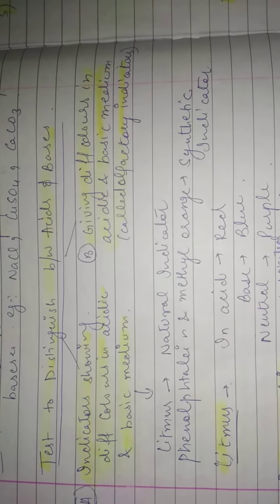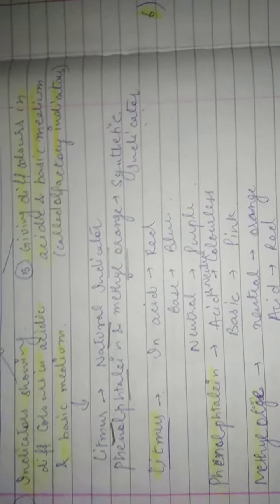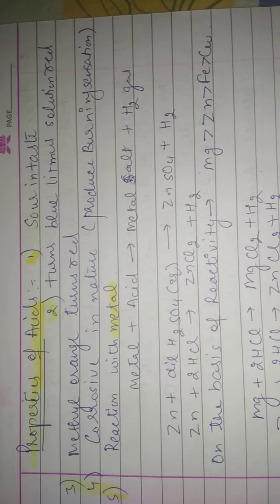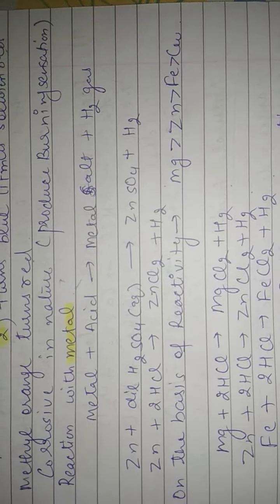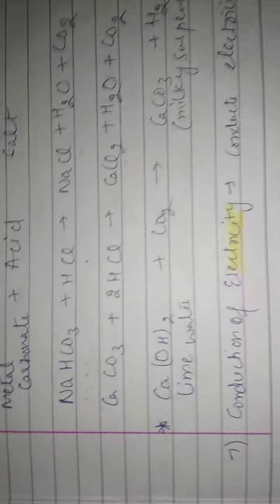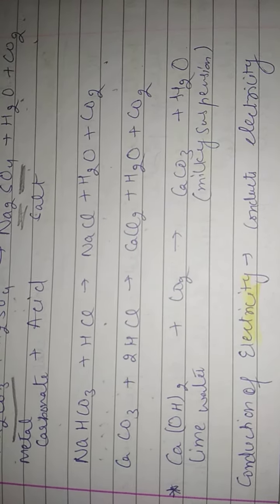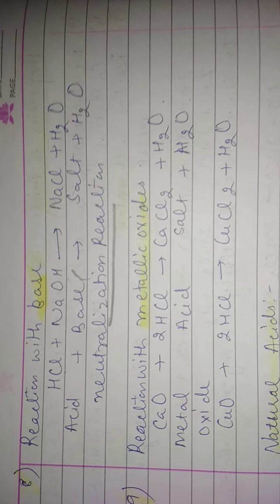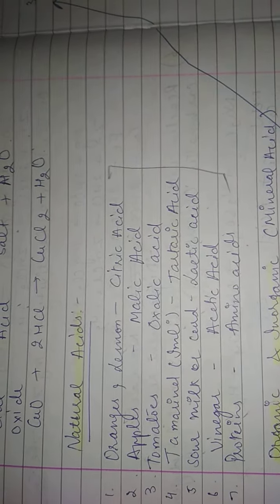Class-Xth ch-2 Acid base and salts Part-1 by Sumeeta Gupta